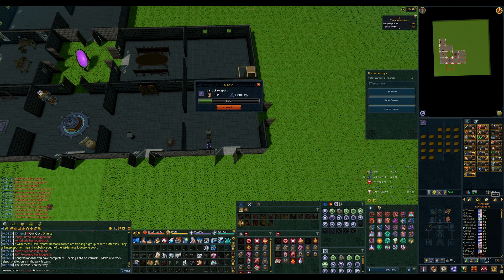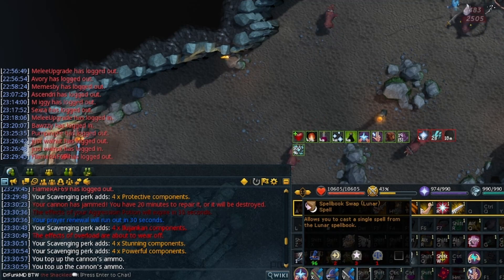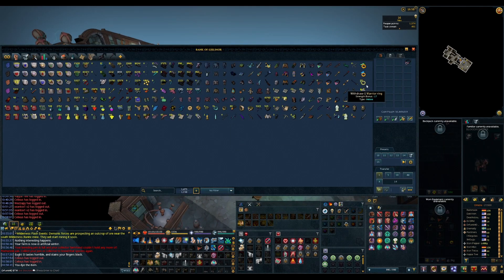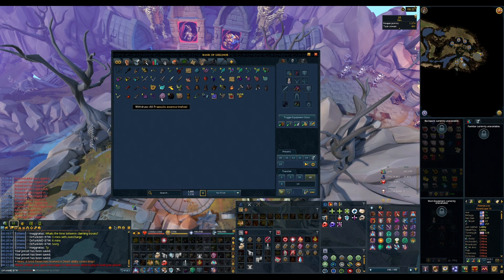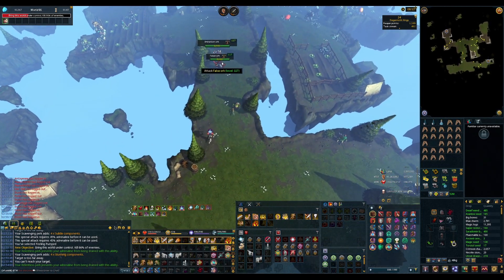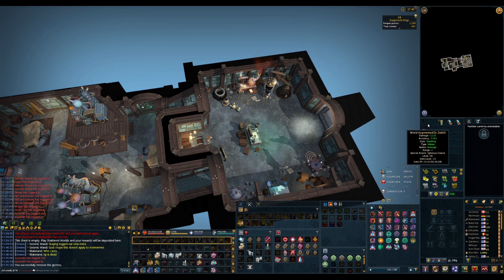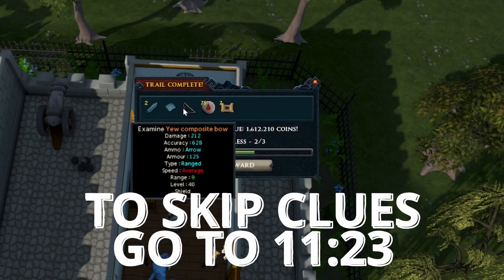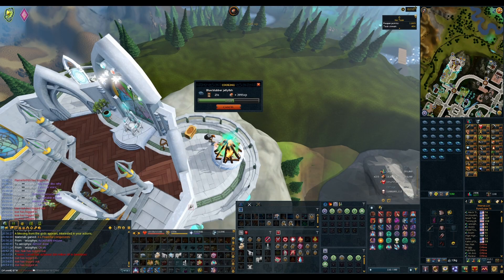MORE SMALL MELEE UPGRADES | Chump to Champ | Episode 22 | Ironman Progress | Golden Reaper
From Chump To Champ. The Ironman PVM Progression and Golden Reaper Series.

This Series is going to be a PVM Progression Series as well a general Ironman Progression series and a series documenting my progression towards my ultimate goal of golden reaper.

The largest purpose of this series is to document how I am trying to learn to improve at PVM and the things that I am learning along the way.

This episode we focus on getting a few EOFs. Looking to get my EZK EOF and making progress on my trimmed masterwork. We also spend some time organizing my bank